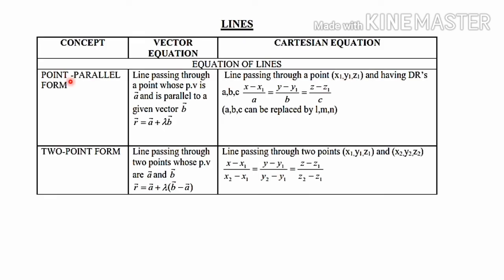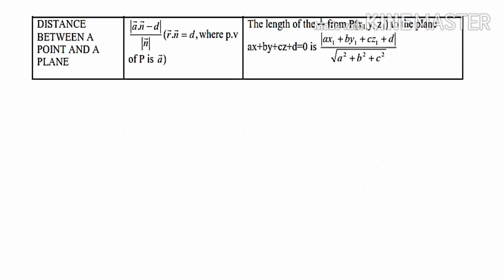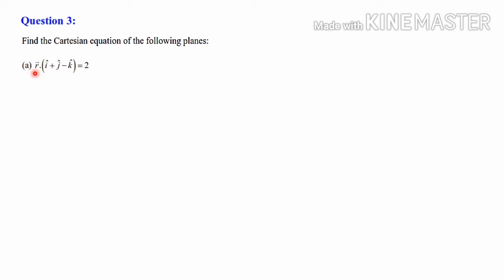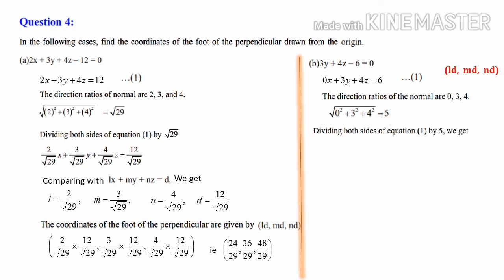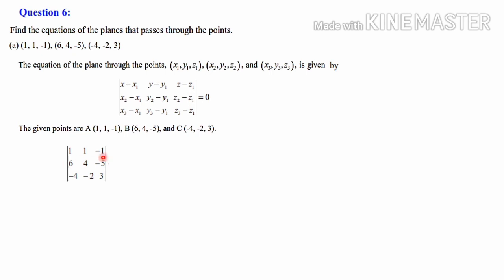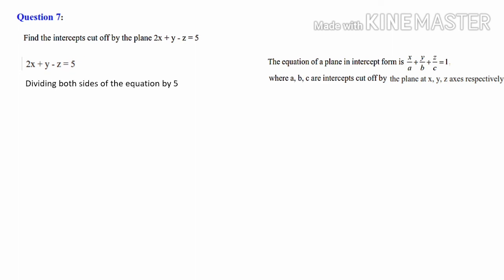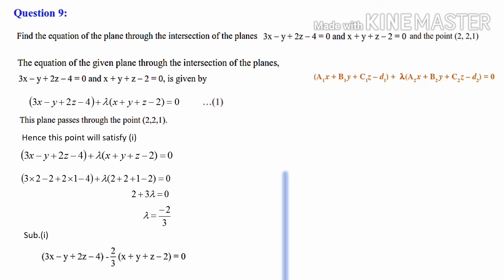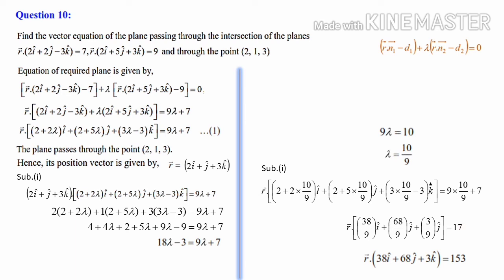CBSE Class 12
Three Dimensional Geometry Part 5